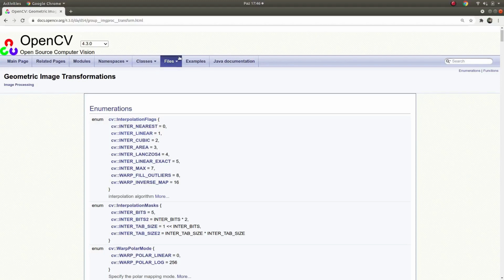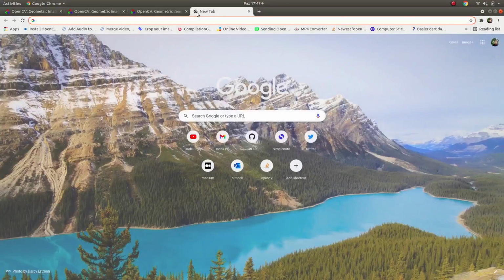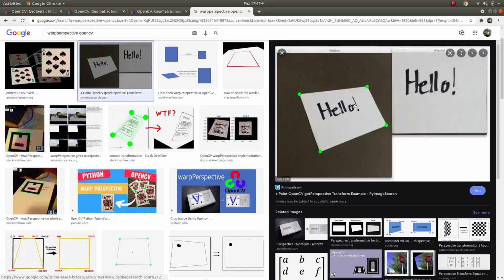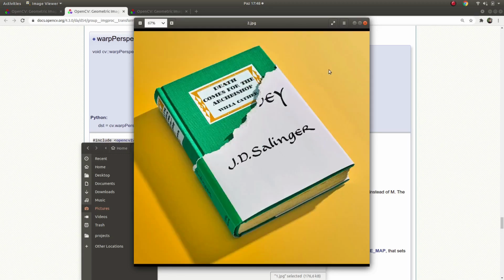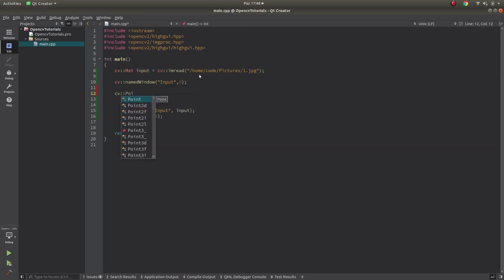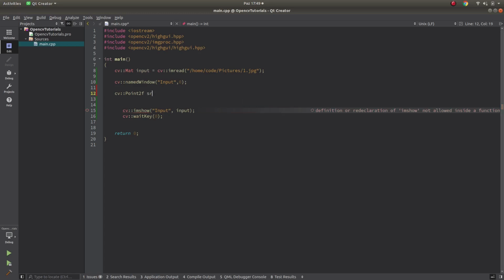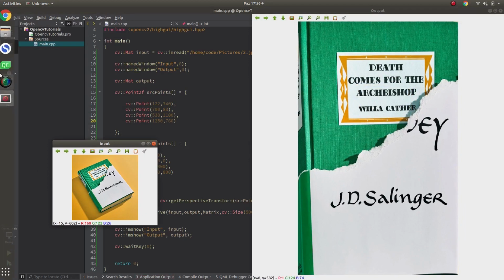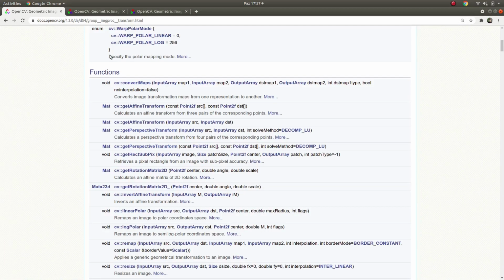OPENCV & C++ TUTORIALS - 14 | HOW TO CHANGE PERSPECTIVE OF AN IMAGE | cv::warpPerspective()